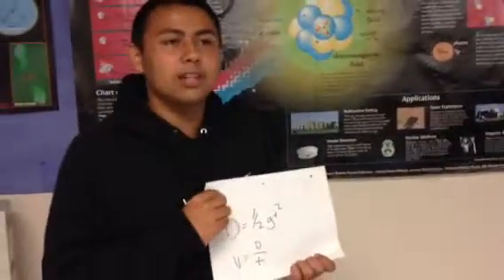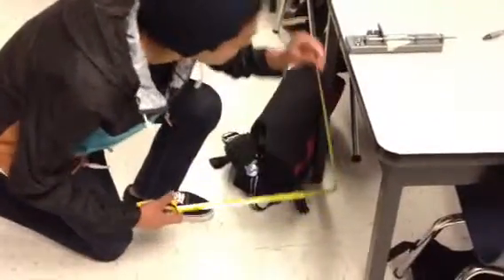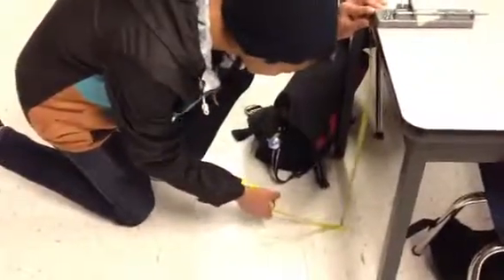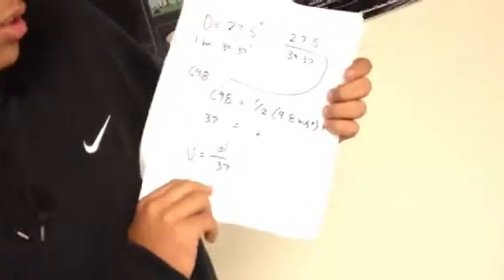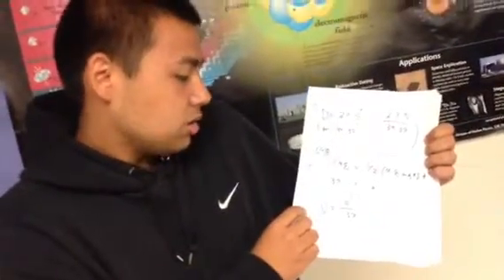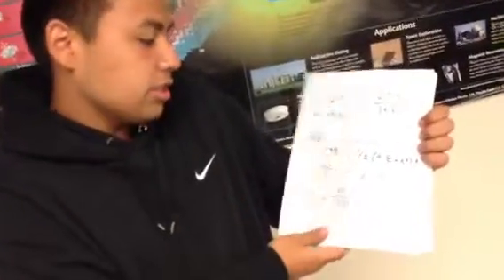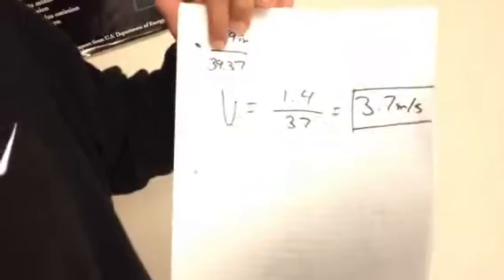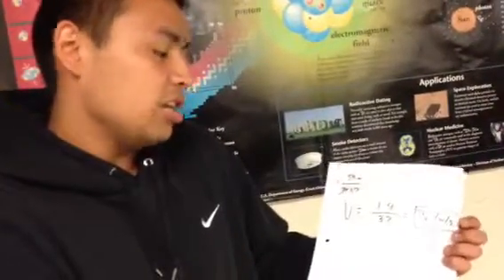How to calculate muzzle velocity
Mr Gould's physics class